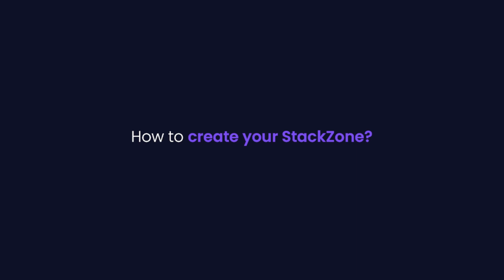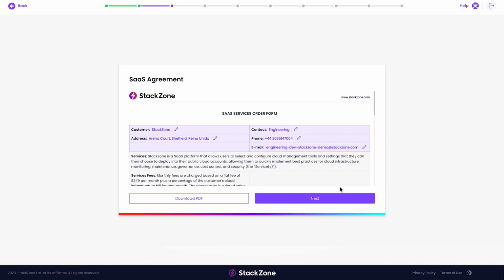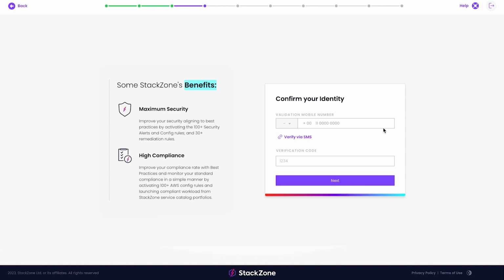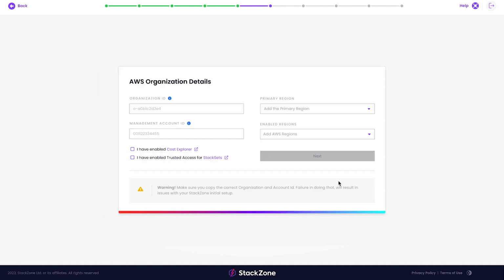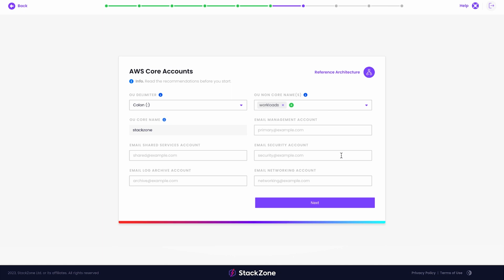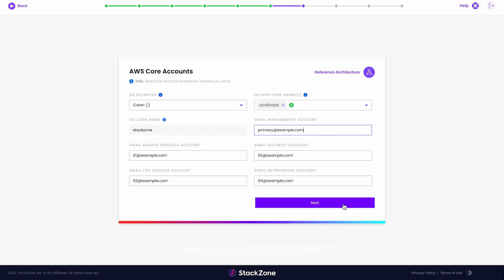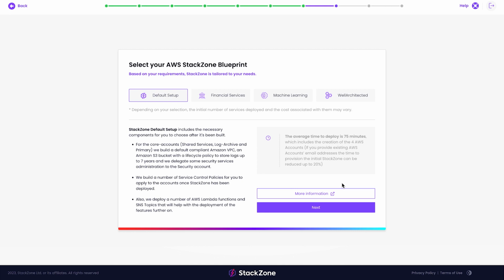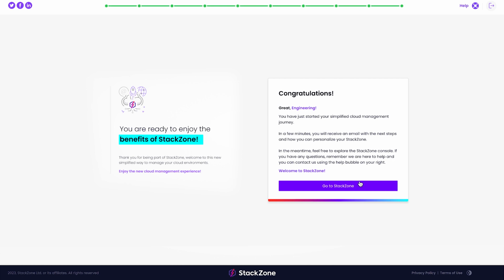Guide to create STACKZONE'S ACCOUNT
In this video, you will get step-by-step instructions to create your StackZone account. Happy StackZoning!

⚡ StackZone is a Cloud Management Platform developed by experts that enable businesses to easily manage their cloud workloads through automation. Improving performance, security, resiliency, and cost optimization while maintaining privacy and ownership as it does not require bots, agents, or highly privileged permissions.